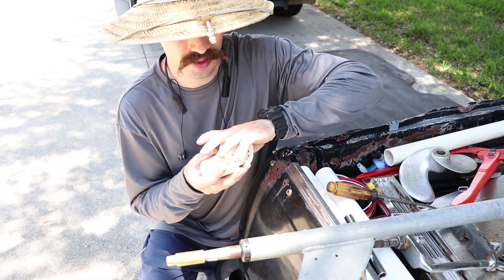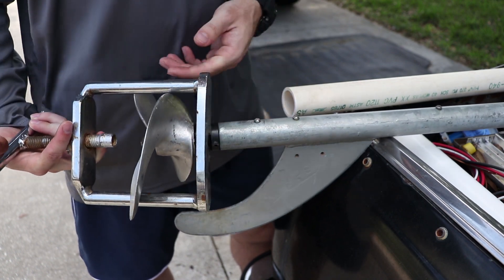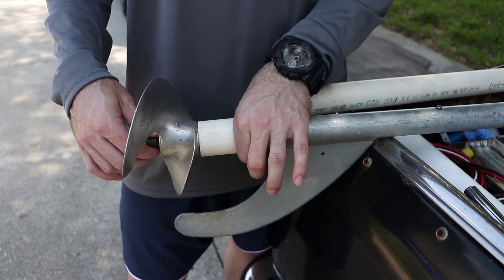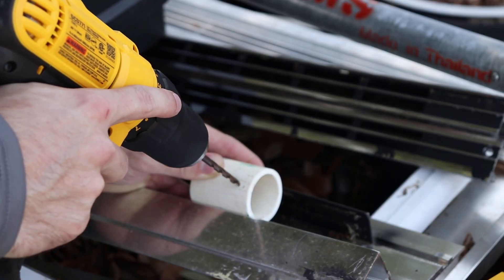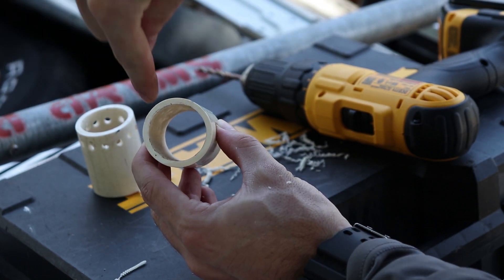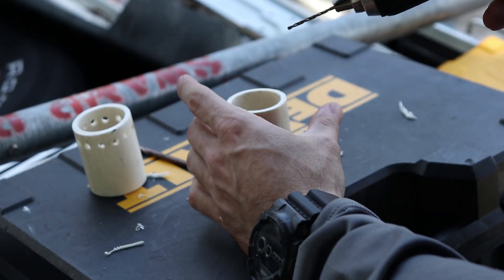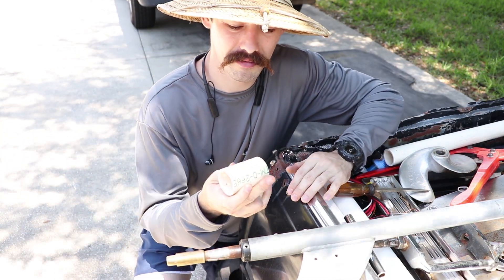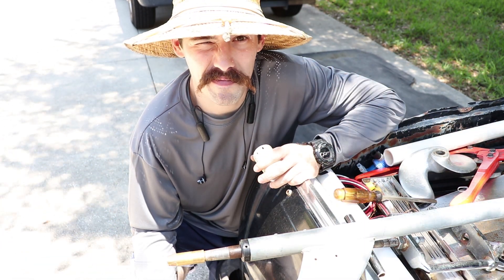Prototype #2: Combat Thick Vegetation - TLT Longtail Mud Motors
A new concept for protecting your flange bushing against thick and heavy vegetation on your Thai longtail mud motor: Prototype #2

One issue people combat when running a Thai long-tail mud motor is having vegetation build upon the inner shaft in between the prop and the flange bushing. This is bad because it stops water from getting to the flange bushing. The flange bushing needs water to cool it. No water = hot flange bushing = melting/swelling/excessive-wear.

So we need to stop vegetation from collecting/building-up there.
Prototype #2 is a 1.25" PVC pipe that will slide over your longtail shaft (mine is an SPS Swamp Runner yours may differ depending on the brand but the concept is still the same).

Again, 1.25" PVC pipe slides over the shaft and covers the space in between the prop and the flange bushing. Holes will be drilled on the end closest to the prop so that water can still EASILY get to the flange bushing.

It can be secured to the longtail shaft in multiple ways. Main goal: stop it from sliding front to back.
a.) cut a slit in the PVC pipe and use a hose clamp to tighten the PVC pipe on to the shaft
b.) using a screw to mount it to the outer shaft
c.) [my preferred method] get a 1" pipe {instead of 1.25"} cut a slit down the entire length, then spread it, slide it onto the shaft, and then release it onto the shaft so it clamps itself onto the outer longtail shaft.

I will not be able to test this any time soon because I am in the process of creating the Backwater mud motor review. If you are able to create this, let me know on this mud motor facebook group

BOAT SETUP:
1436 lt Alumacraft Jon Boat (would not recommend - get a tracker or something else other than an Alumacraft) {135lbs}
13hp Predator Engine by Harbor Freight (serial/model number 60349 [hemi-version]) {76lbs}
Medium Swamp Runner Longtail Mud Motor Kit {57lbs}
Custom front deck and floor {~75lbs}
Battery, trolling motor, fishing supplies, cooler, anchor, etc... = {~100lbs}
My weight = 150lbs
Total weight = 600 pounds

1. Like this video
2. Comment your opinion, experience, and/or feedback
5. Follow other social media pages - Facebook, Instagram, and Snapchat
6. Links & codes below provide funding without making you spend extra money to support JTgatoring while doing your normal shopping. Click on the links below before doing your shopping to help support JTgatoring:

Overton’s (similar to Bass Pro Shops but more focused on boating)